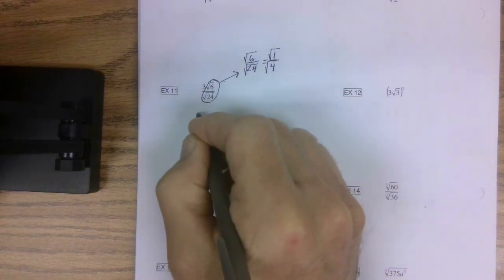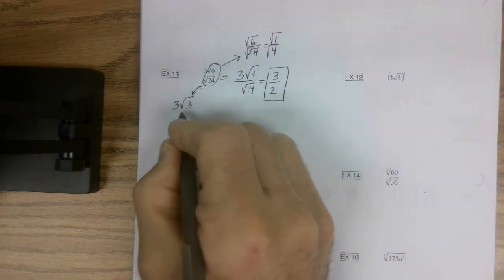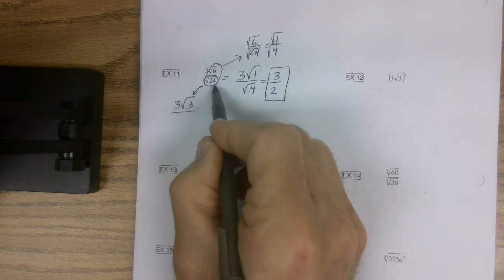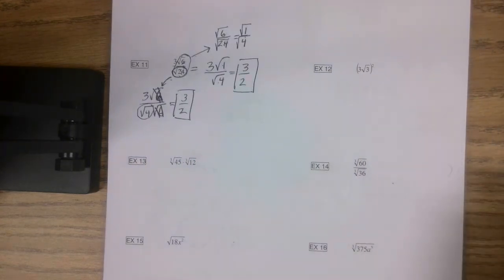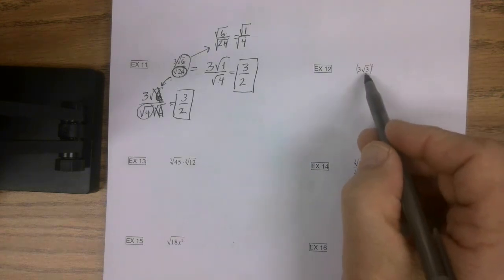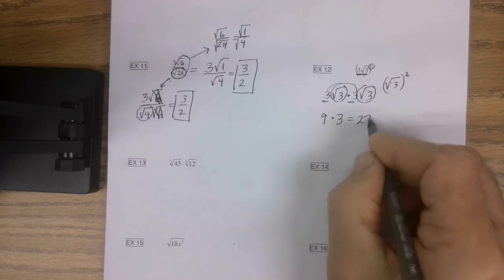6.2 Packet Lesson Day 1: Simplifying radicals